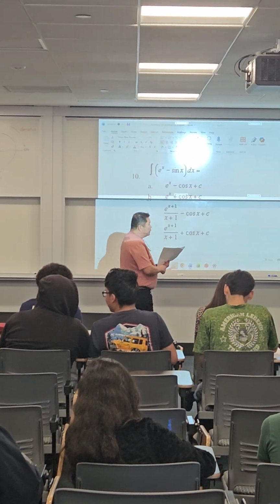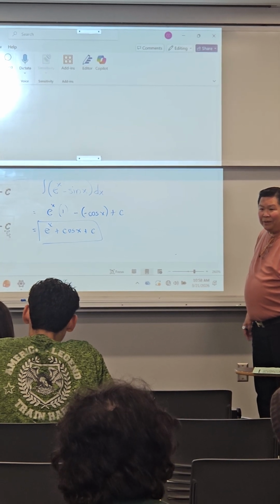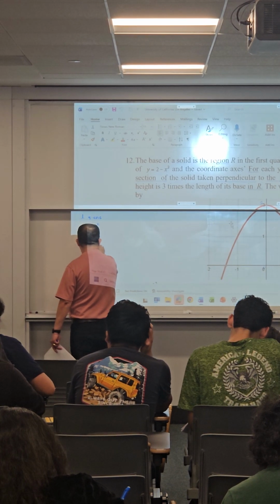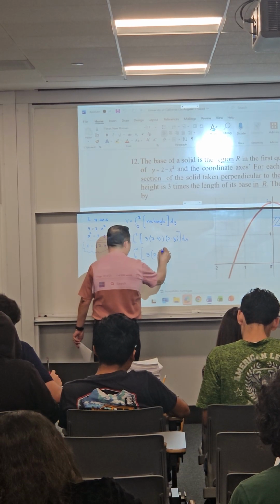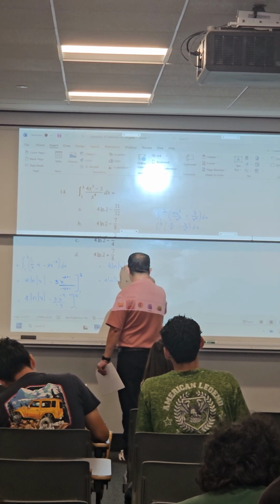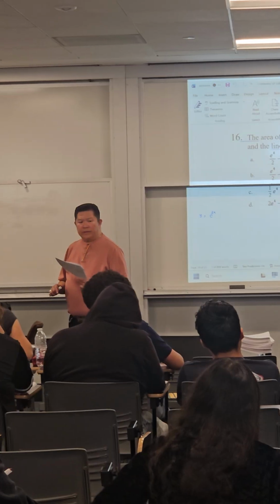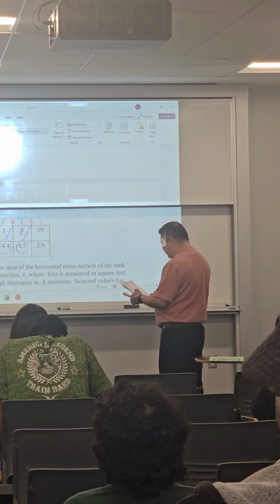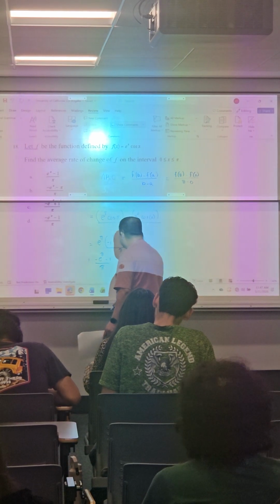AP Readiness Program for Calculus AB. University of California Los Angeles March 21, 2026